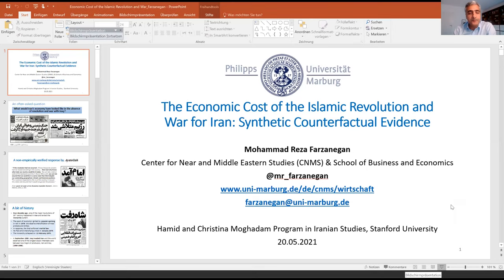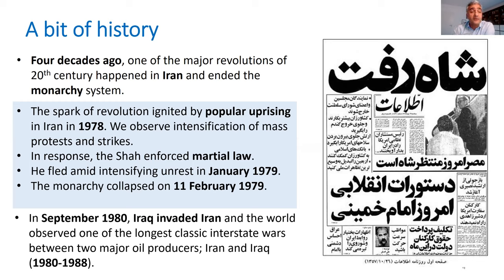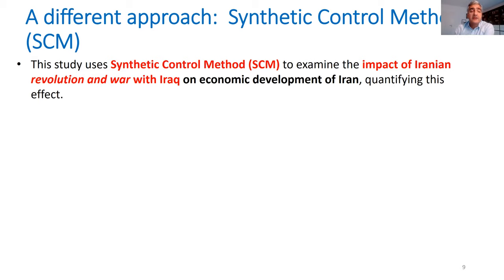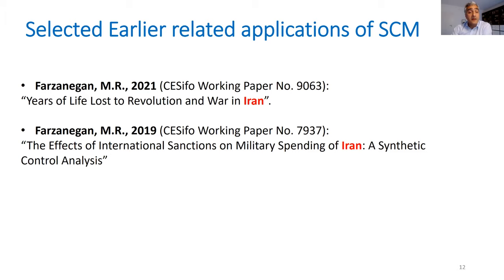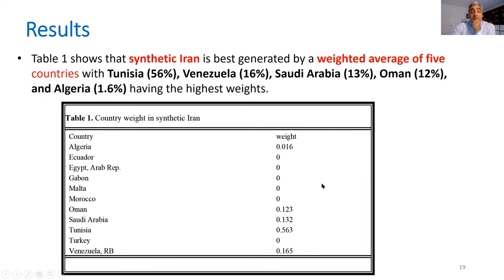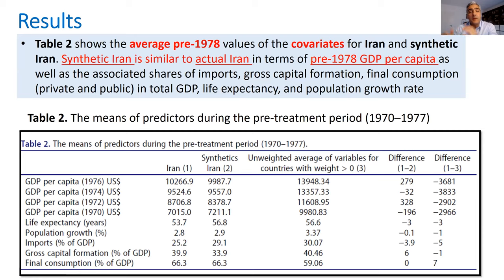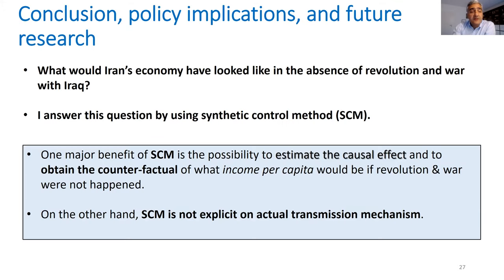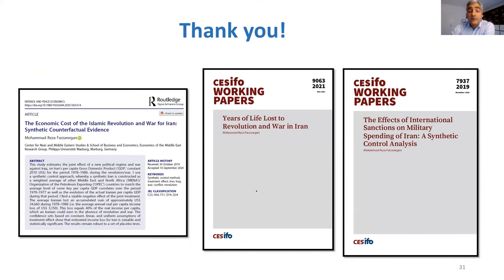The Economic Cost of the Islamic Revolution and War for Iran with Mohammad Reza Farzanegan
This study estimates the joint effect of a new political regime and war against Iraq, on Iran’s per capita Gross Domestic Product (‘GDP,’ constant 2010 US$) for the period 1978–1988, during the revolution/war. Professor Mohammad Reza Farzanegan uses a synthetic control approach, whereby a synthetic Iran is constructed as a weighted average of other Middle East and North Africa (‘MENA’)/Organization of the Petroleum Exporting (‘OPEC’) countries to match the average level of some key per capita GDP correlates over the period 1970–1977 as well as the evolution of the actual Iranian per capita GDP during that period. He finds a sizable negative effect of the joint treatment. The average Iranian lost an accumulated sum of approximately US $34,660 during 1978–1988 (i.e. the average annual real per capita income loss of US $3,150). This loss equals 40% of the real income per capita, which an Iranian could earn in the absence of revolution and war.

Mohammad Reza Farzanegan is a Professor in Economics of the Middle East (since 2012) at the Center for Near and Middle Eastern Studies (CNMS) & School of Business and Economics of Philipps-Universität Marburg in Germany. He is the coordinating professor for the international master study program of Economics of the Middle East in Marburg. He is an ERF Research Fellow, and CESifo Research Network Fellow. His main areas of research are political economy, development economics, energy economics, and empirical institutional economics. His research has been published in edited volumes and international journals. He gained his PhD in Economics from the Technische Universität Dresden with the research grant of DAAD (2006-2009). He received the Georg Forster Research Fellowship for postdoctoral researchers from Alexander von Humboldt Foundation for his project at ZEW Mannheim & TU Dresden (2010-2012). He obtained his MSc degree in Energy Economics & Marketing from University of Tehran (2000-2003) and his BA in Theoretical Economics from Allameh Tabatabaei University in Tehran (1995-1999).